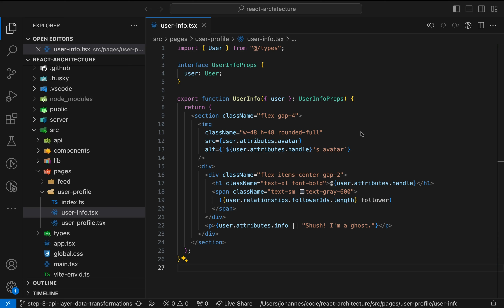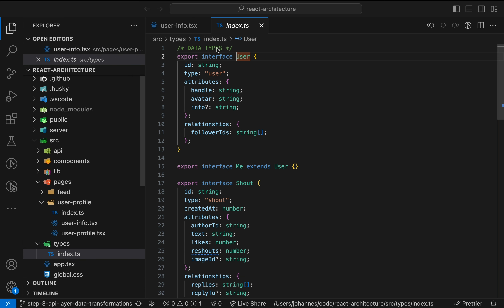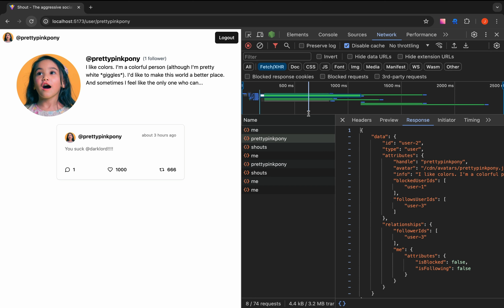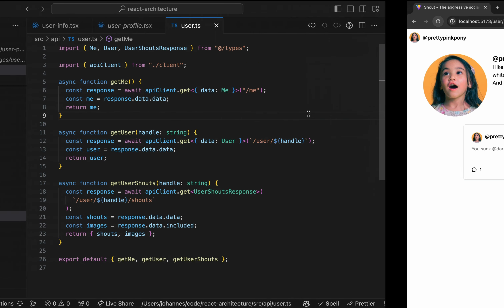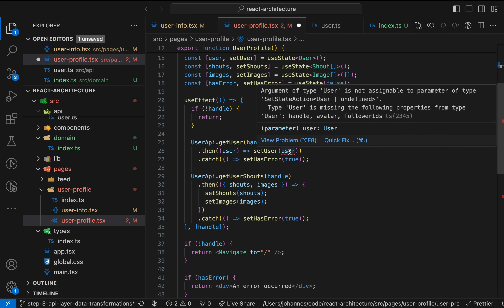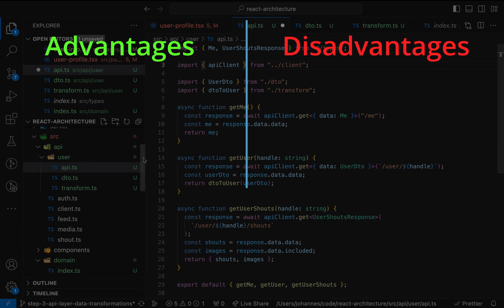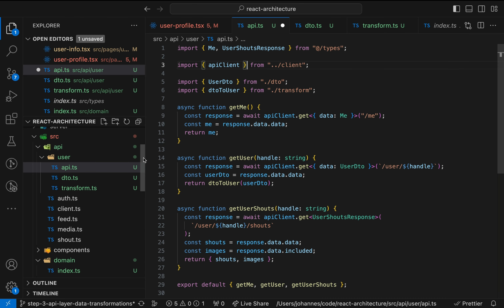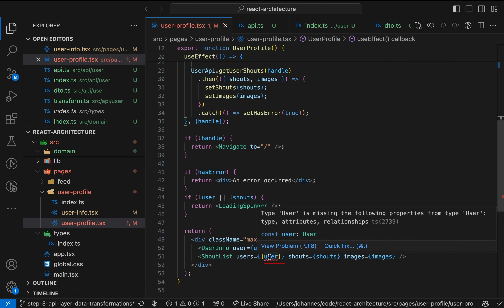Path To A Clean(er) React Architecture - Domain Entities & DTOs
Step 4 in the React architecture cleanup:

Separate server API and UI code by introducing DTOs and domain entities. This isolates the API response data structures in the API layer while promoting shared data models in the rest of the application.